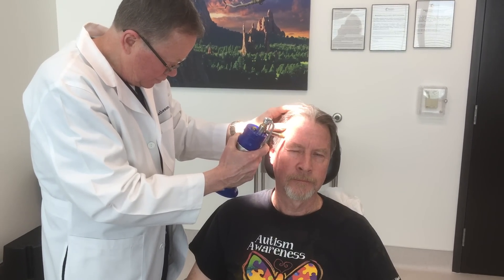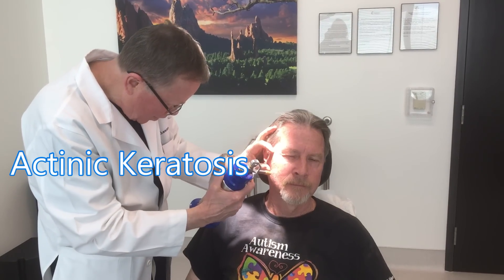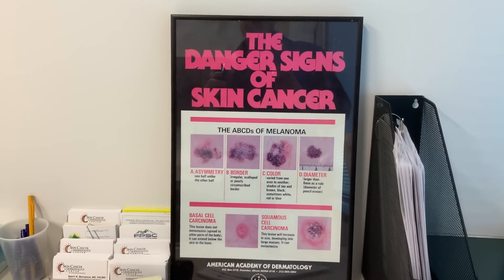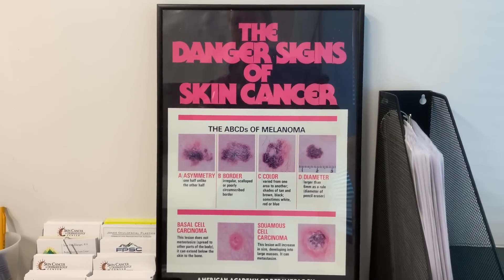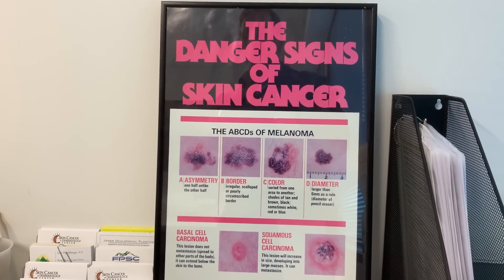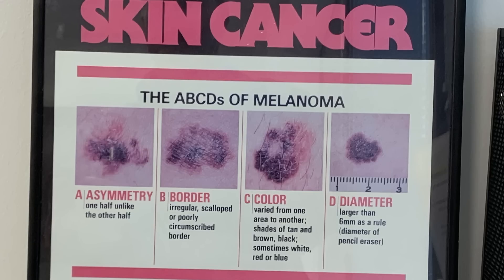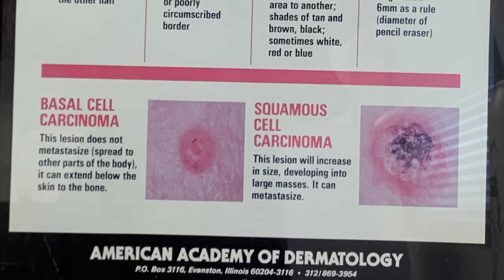Confronting Skin Cancer: A Video That Was Hard To Make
Gardener Scott reveals his personal battle with skin cancer. Some images and discussion may be disturbing for some viewers. (Video #443)

What are the symptoms of skin cancer?